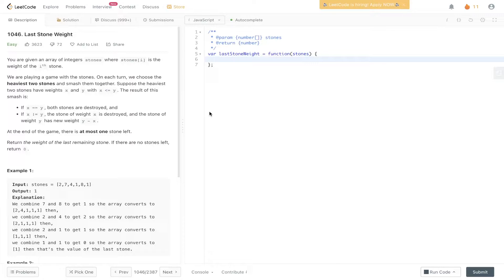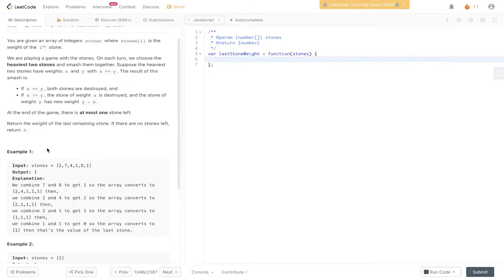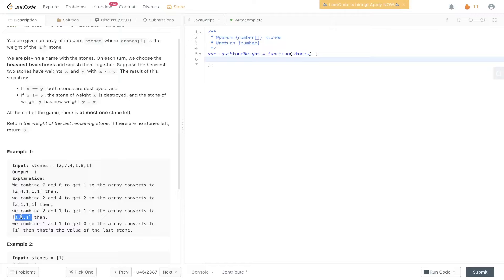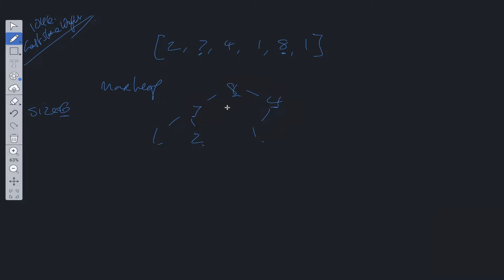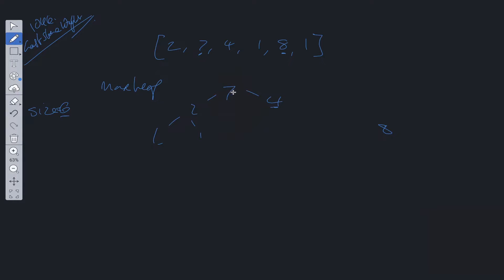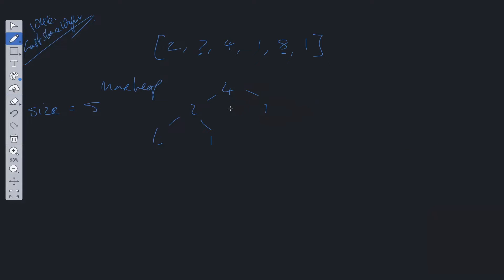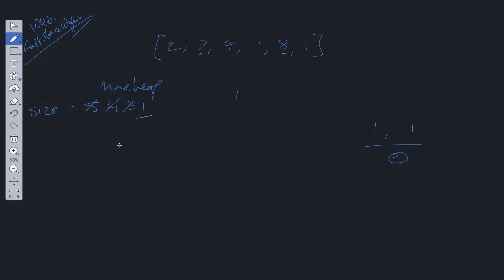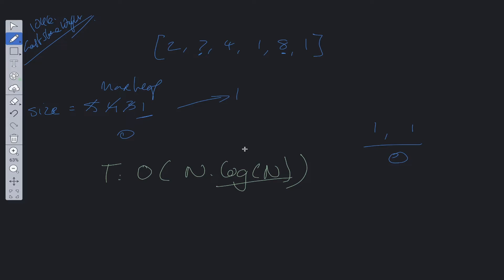Last Stone Weight - LeetCode 1046 - JavaScript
Step by step walk through of the solution to the popular Amazon coding interview question, Last Stone Weight.

LeetCode 1046

JavaScript

0:00 Intro
1:20 Explanation
4:18 Code